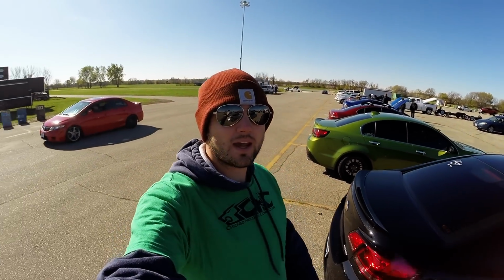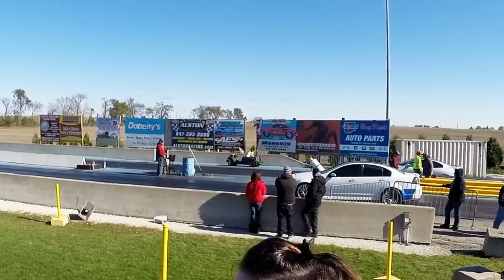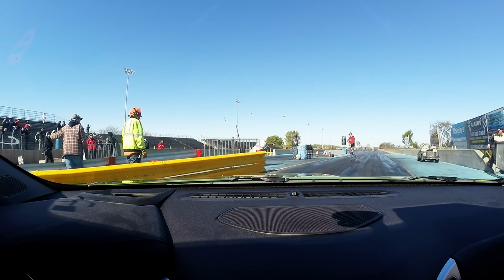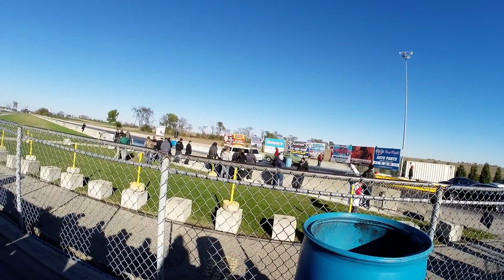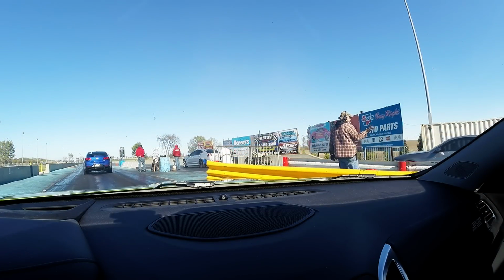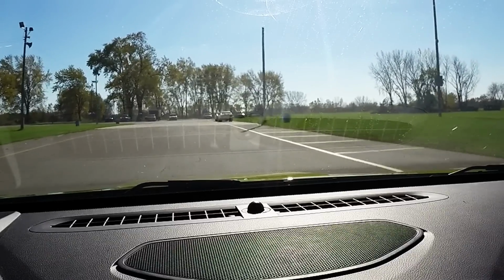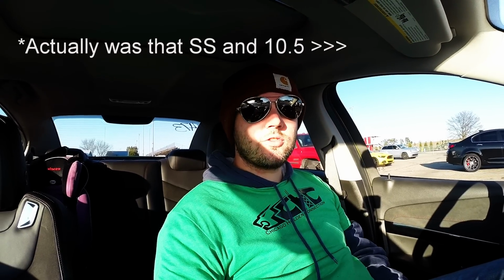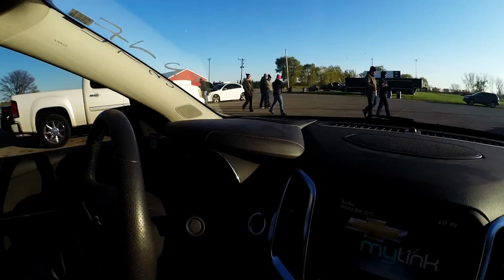One last trip to the track...Finally got what I wanted!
I've been on relatively bald tires for the latter part of the season so I wasn't expecting to get into the 11's or up to 120mph on these tires. I was happy with the results of the day and now time to get some better tires for the spring!